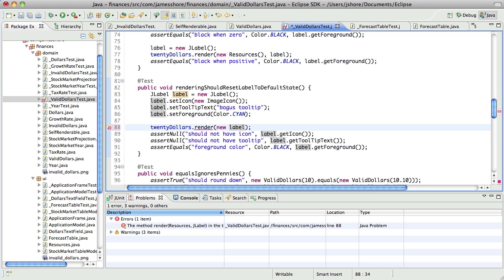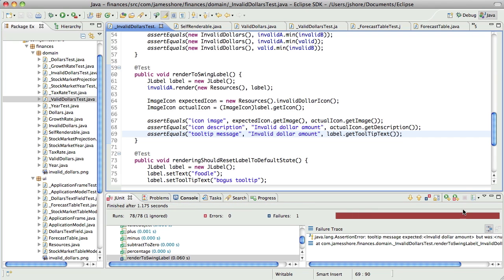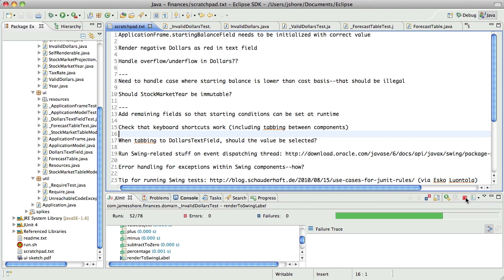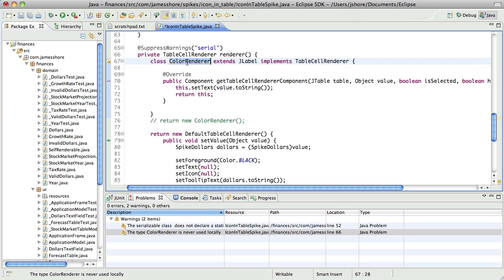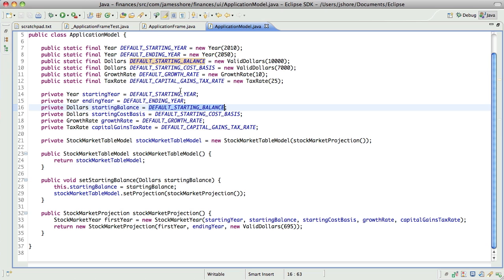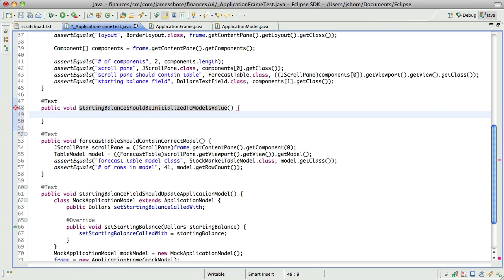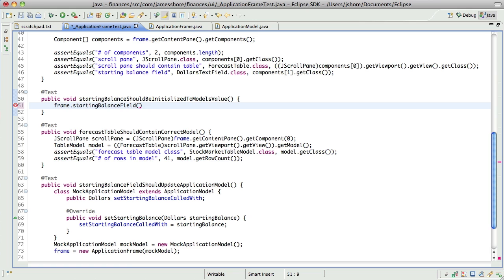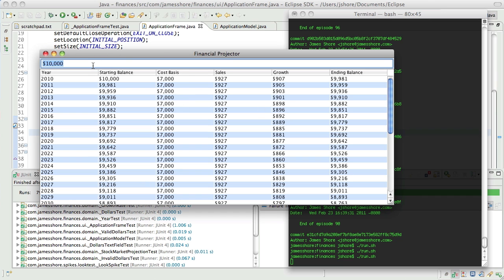Let's Play TDD #97: Where the Rubber Meets the Road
Let's Play: Test-Driven Development. Episode #97: "Where the Rubber Meets the Road."